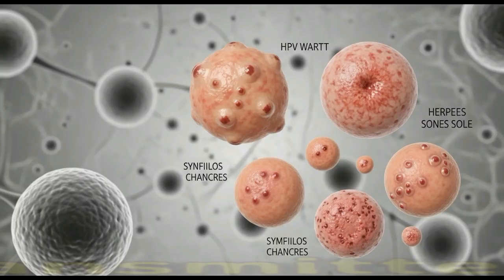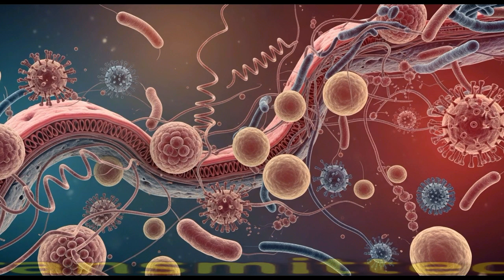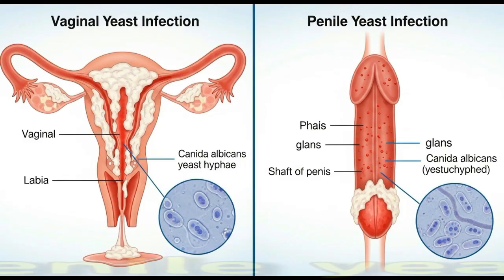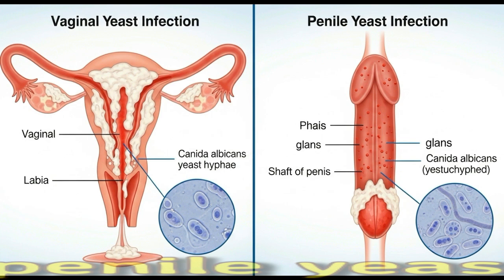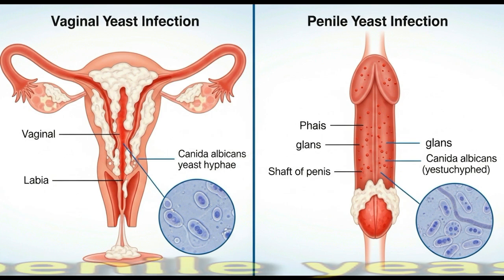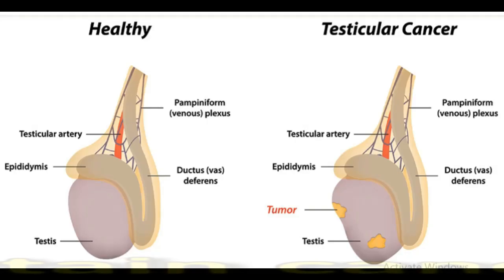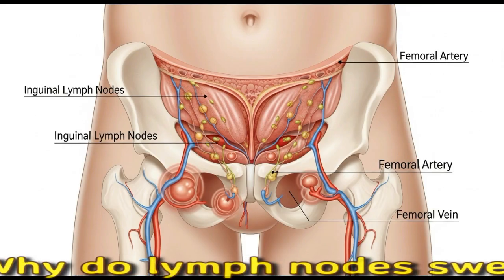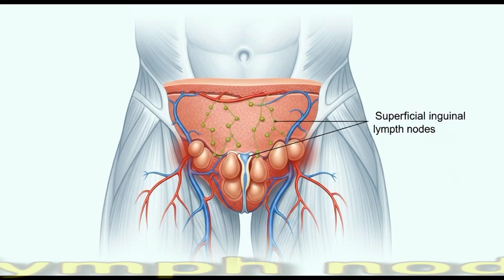Swollen Lymph Nodes In The Groin: Causes And When To See A Doctor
Swollen lymph nodes in the groin can result from localized infections (like from a cut on the leg), sexually transmitted infections (STIs), or systemic illnesses, but they may also be a sign of cancer. You should see a doctor if the swelling is hard, fixed, rapidly growing, larger than 2 cm, or accompanied by unexplained weight loss, fatigue, long-lasting fever, or night sweats.